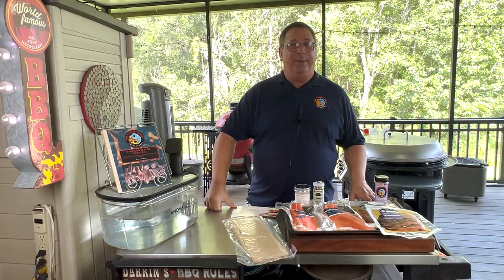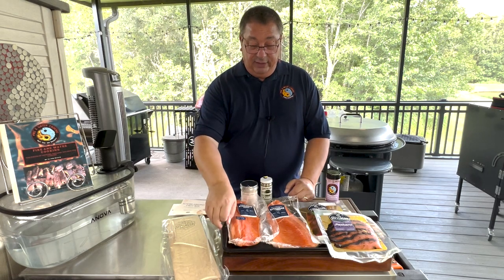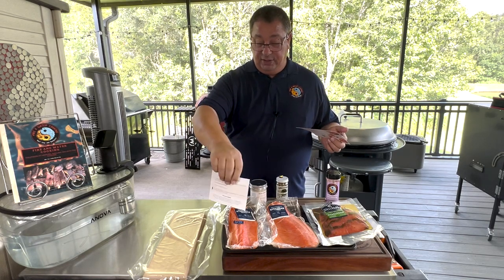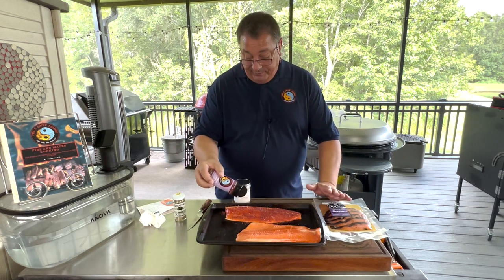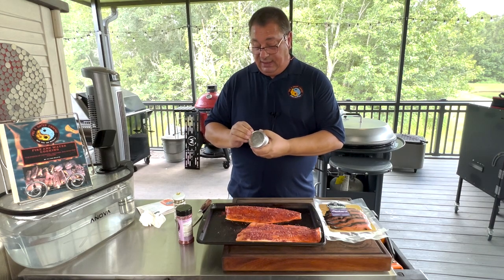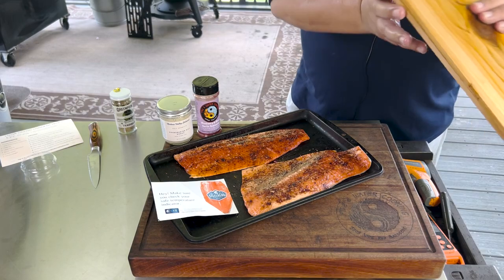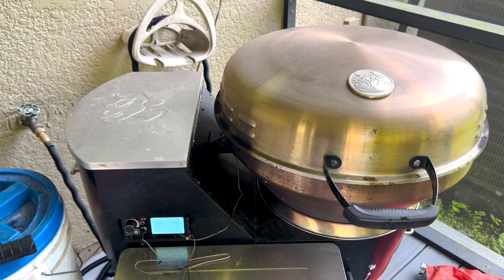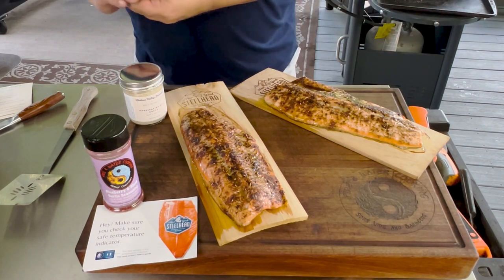Blueberry & Black Garlic Cedar Plank Hudson Valley Fisheries Steelhead Trout - Plus Giveaway!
Wow! This was some of the freshest fish I have ever eaten! Check out this video of me cooking the "Grilling Party Box" from Hudson Valley Fisheries! Make sure you check out how to enter to win your own Grilling Party Box from them below!

To enter to win this same Grilling Party Box, make sure you leave the comment "I love Fish" below, AND Visit the video thread on my Fire & Water Cooking Facebook - Also message me via Facebook Messenger or email at with your email address! Contest ends on August 12th, 2023!